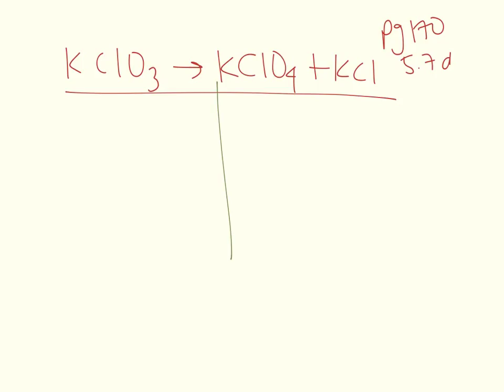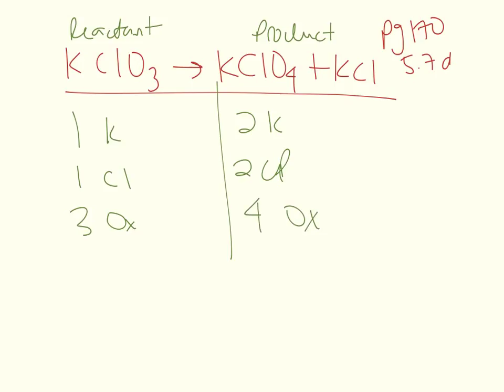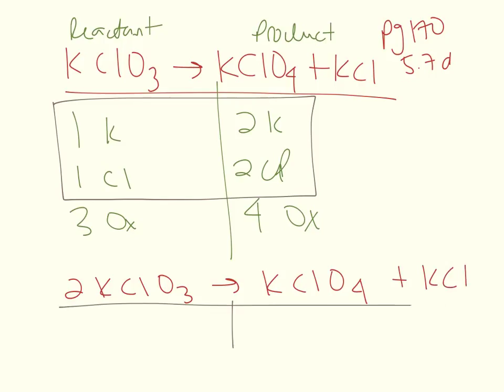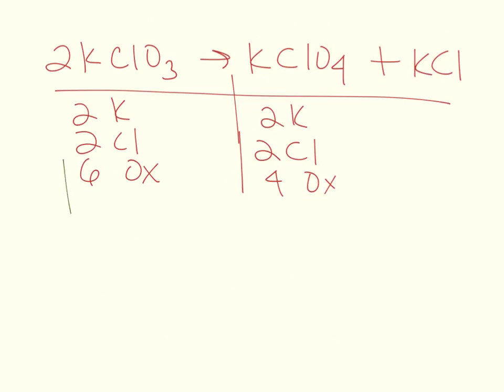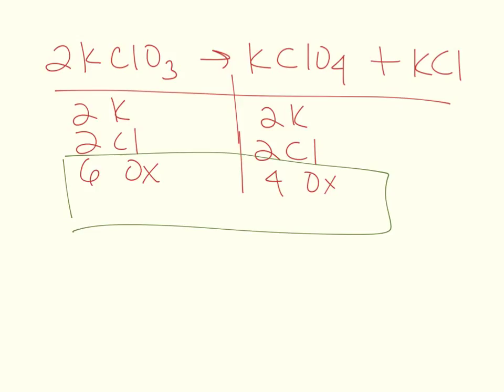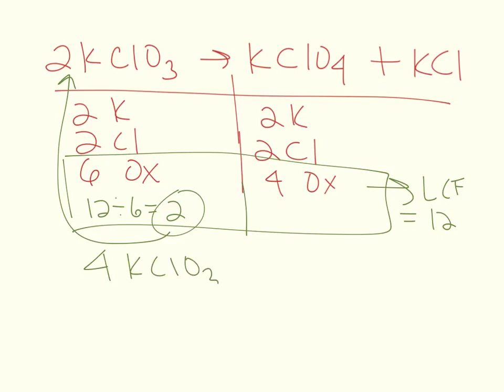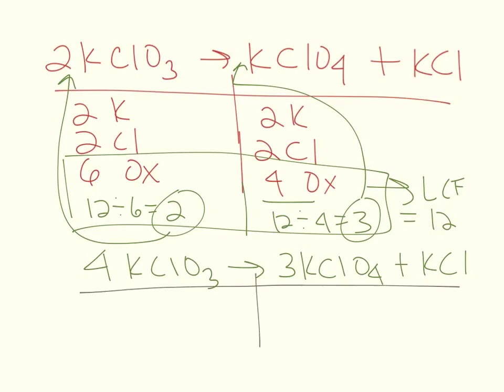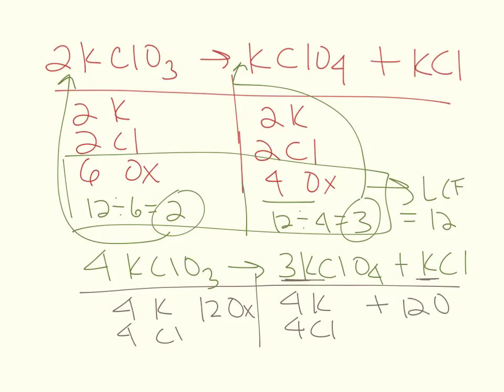balancing a chemical equation